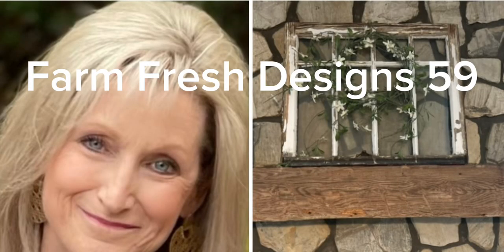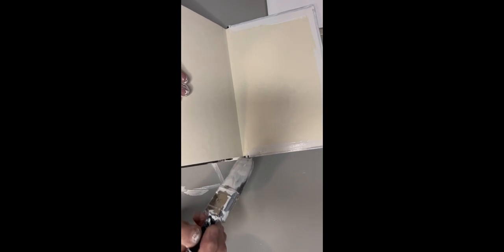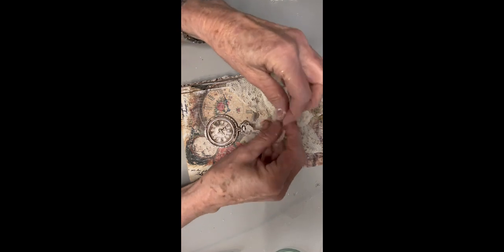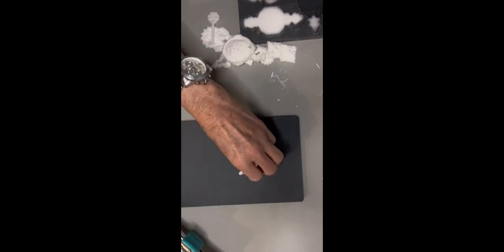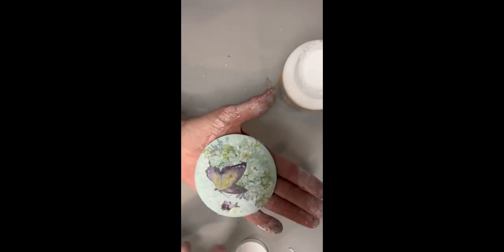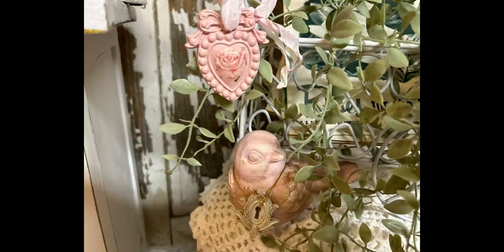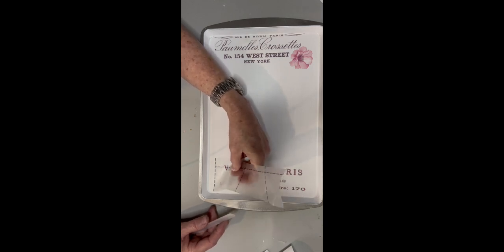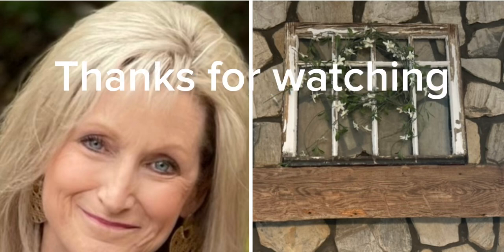All about Resin-lots of shabby chic goodness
Today’s video is all about resin and the different projects you can make with it.  You’ll see lots of shabby chic goodness to try for yourself.

Redesign with Prima “Overflowing Love” transfe

And mold: Small Leaves Garland

Iron Orchid Designs moulds:
Rosettes
Keys
Fleur de Lus
Cameos